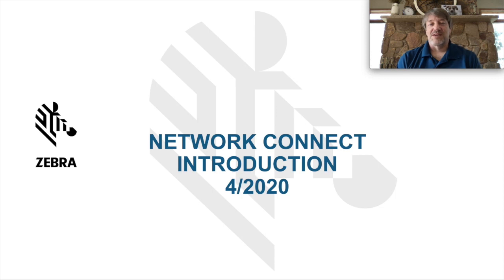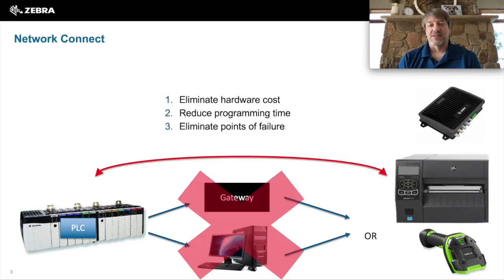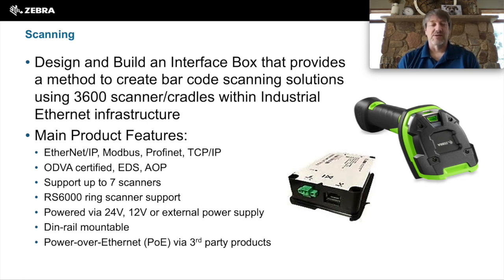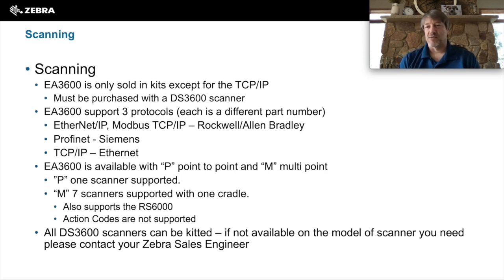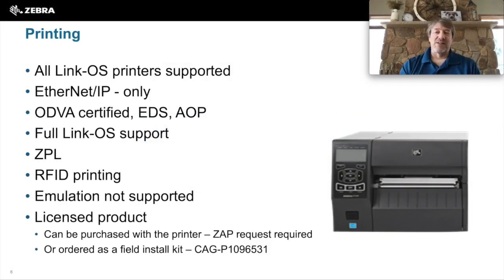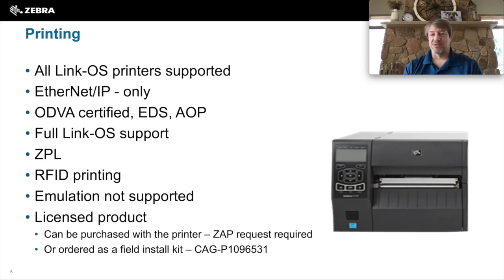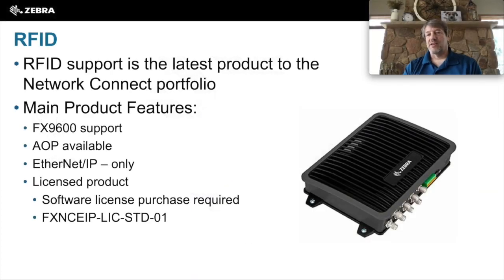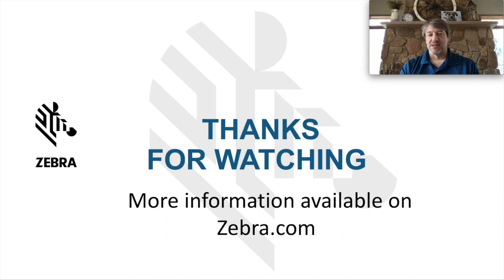Network Connect Introduction Zebra